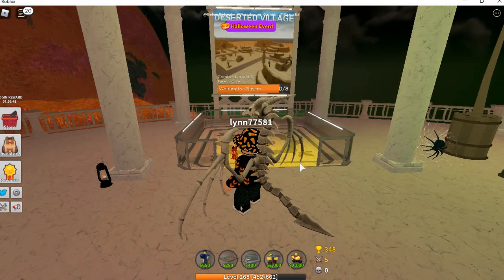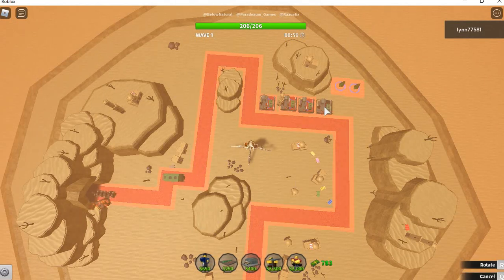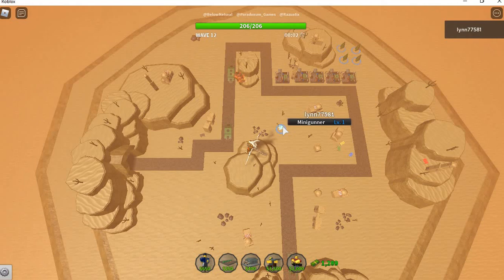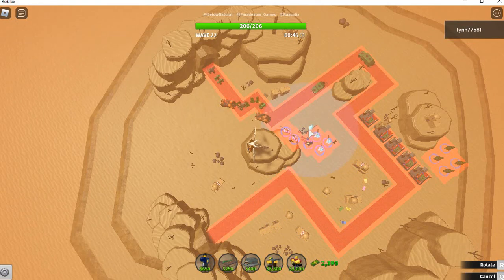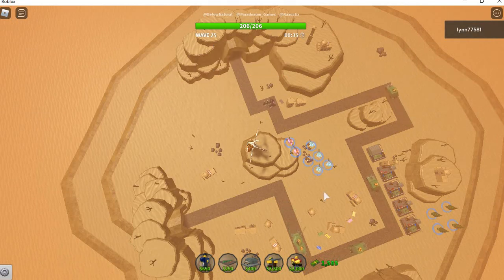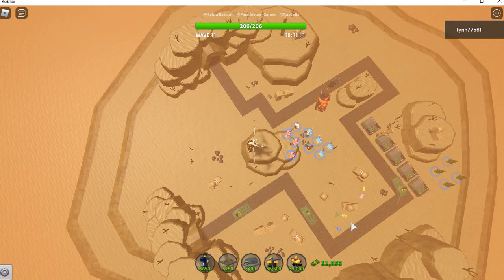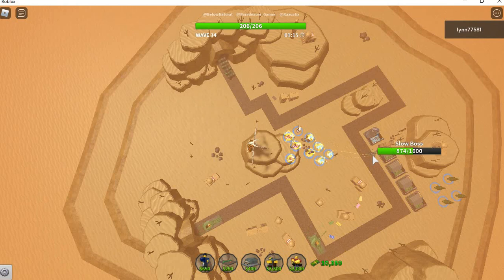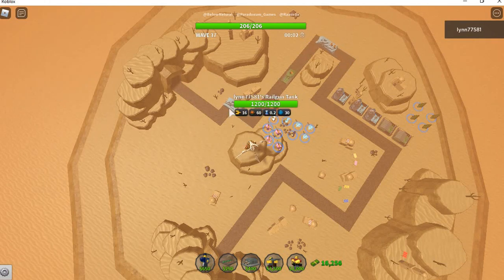Roblox - Tower Defense Simulator MEGA EVENT SOLO!!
Watch this video to see how to solo a MEGA Event in TDS!

The Roblox Animation and Roblox TikTok content uploaded to this channel is intended for 13+ audiences.

All the online games you see on the platform have been built by members of the Roblox community for members of the Roblox community. Players can build the ultimate theme park, compete as a professional race car driver, star in a fashion show, become a superhero, or simply design a dream home and hang out with friends. Roblox is free to download and free to play on all modern smartphones, tablets, computers, Xbox One, Oculus Rift, and HTC Vive.